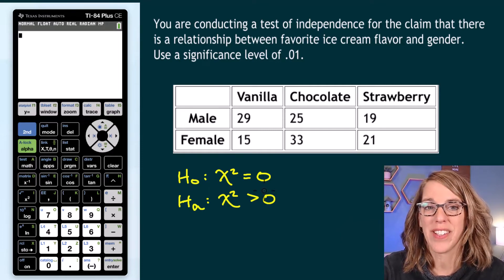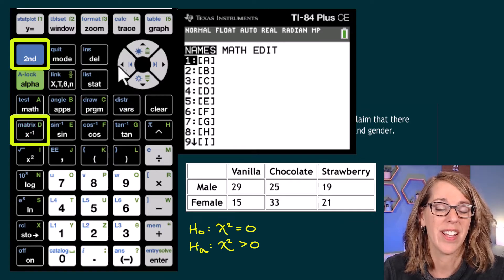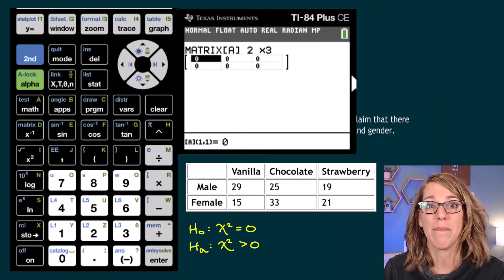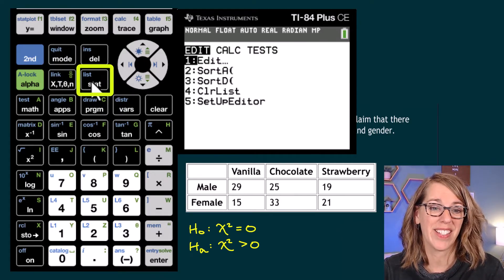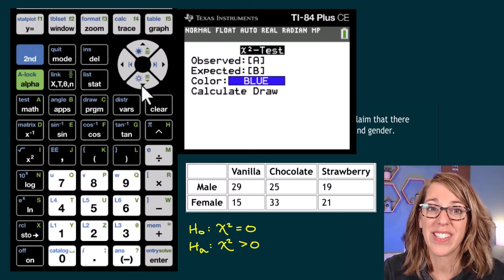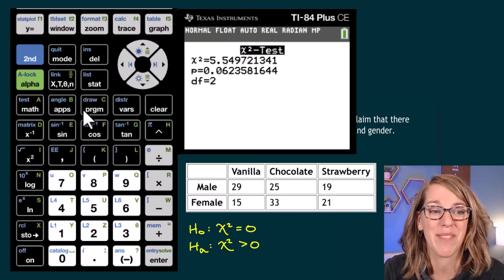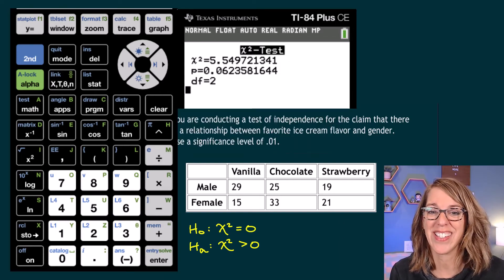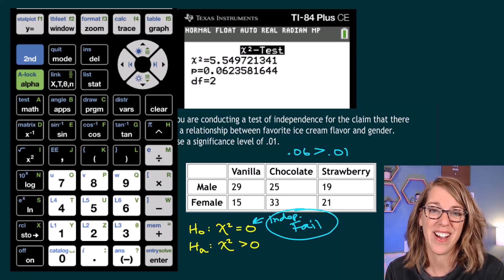Chi Square Easy With The TI-84 Calculator | Chi Square Expected Values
Chi Square Test with the TI84 is an easy way to find the test value, p-value and the chi-square expected values.  Learn how to enter the values in the contingency table and let the TI84 compute the expected values for the chi-square test of independence.  Learn how to find the p-value on the TI84 for a Chi Square Test.

*⏰Time Stamps*
0:00 Enter Data as Matrix
1:14 Chi Square Test  and p-value on TI84
2:08 Expected Chi Square Values TI84
2:40 Conclusion of Chi Square Test